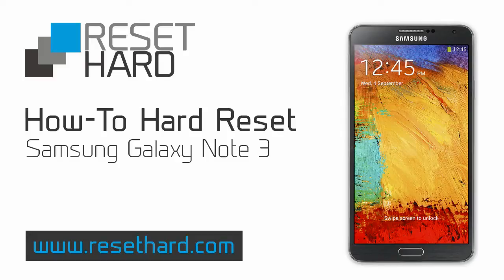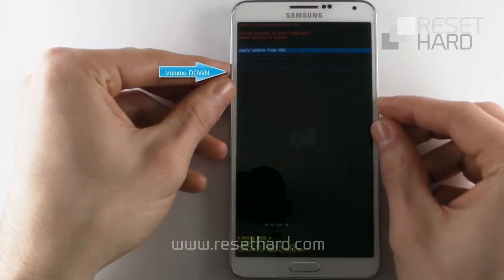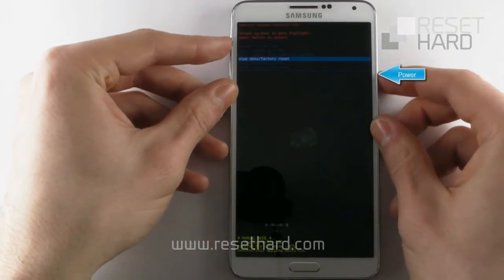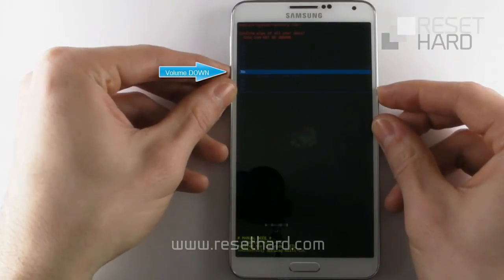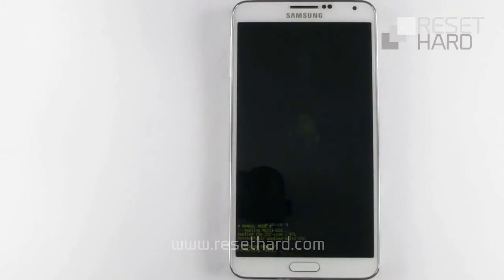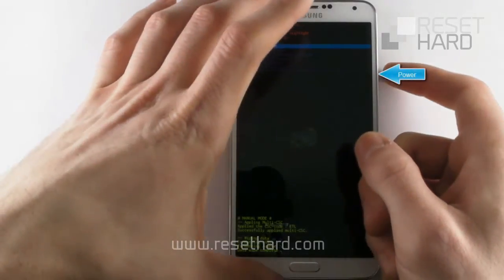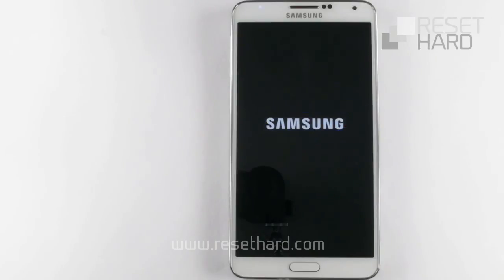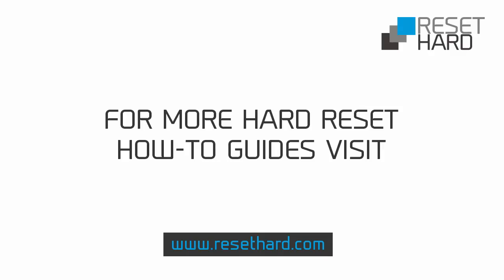How To Hard Reset Samsung Galaxy Note3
Hard reset Samsung Galaxy Note 3 using this handy guide and you will return your Galaxy Note 3 back to its original factory settings. To hard reset Galaxy Note 3, simply follow our simple steps below or follow along with this how-to video.

Reasons why you might need to hard reset Samsung Galaxy Note 3  phone?

* Reset and disable Screen lock
* Might resolve freezing issues
* Might resolve slow problem with no or slow response of your phone

WARNING: Make sure to backup your Galaxy Note 3 phone before you proceed with a hard reset - it will erase all of the data on your phone.

Steps to hard reset your Samsung Galaxy Note 3:

1. POWER OFF your Galaxy Note 3 phone
2. Remove and replace the battery
3. Press and hold the VOLUME UP, HOME and the POWER buttons until the phone vibrates
4. Press the VOLUME DOWN to reach WIPE DATA/FACTORY RESET and press the POWER button to confirm
5. Again use the VOLUME DOWN button to reach the YES - DELETE ALL USER DATA and confirm with the POWER button
6. Then choose REBOOT SYSTEM NOW with the POWER button
7. Your Galaxy Note 3 phone has been completely reset to its original factory settings.